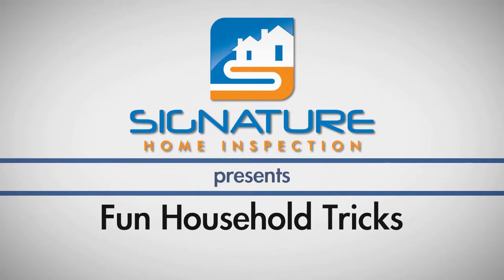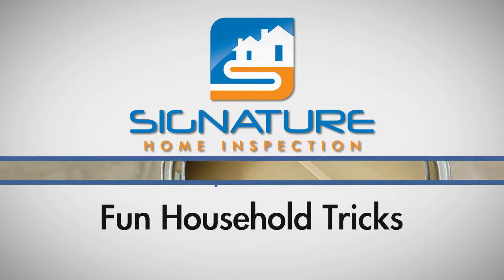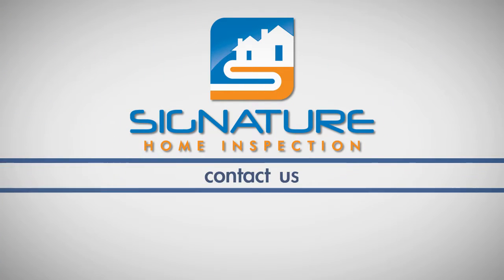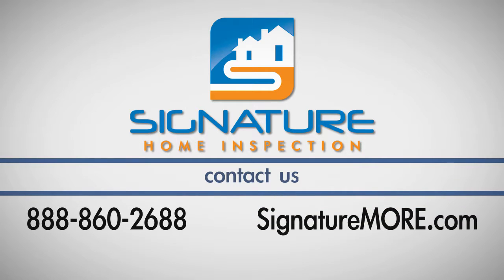Signature Home Inspection - Fun Household Tricks